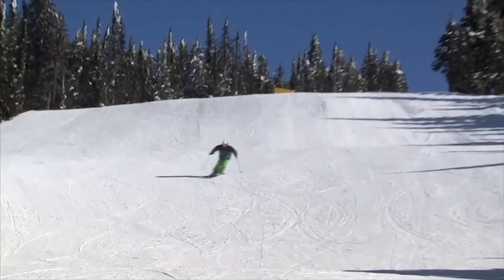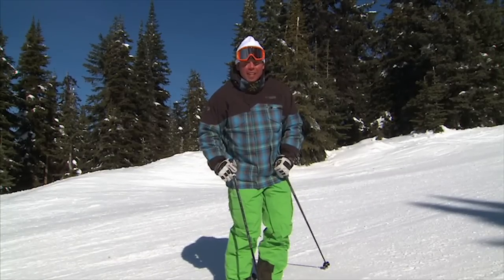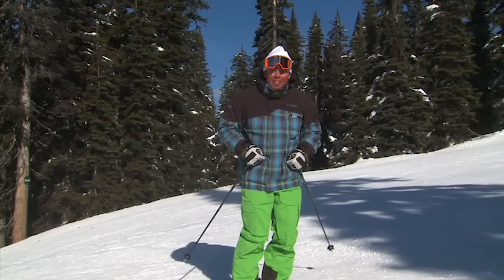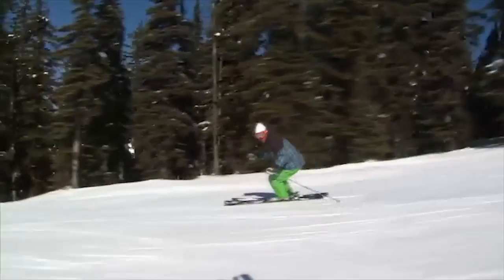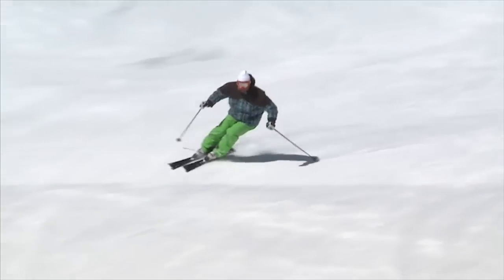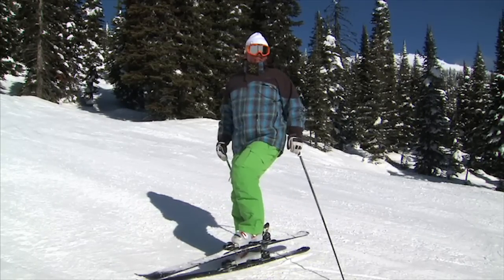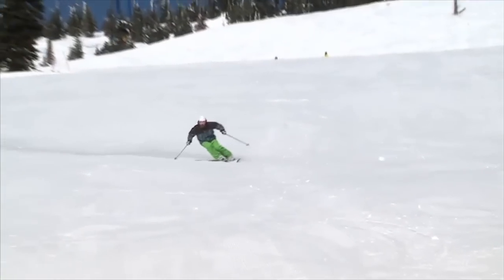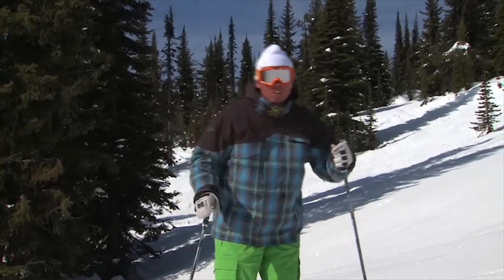Ski TIps: Josh Foster - Aggressive Attitude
In this Personal Performance Tip, Josh Foster shows us why an aggressive upper-body attitude can improve our skiing.